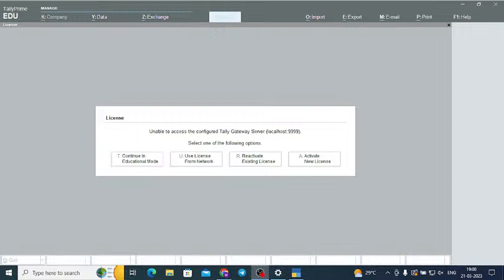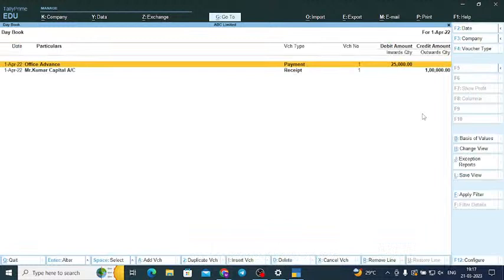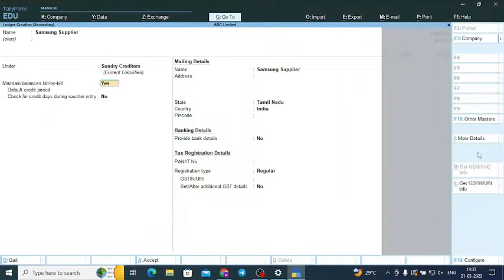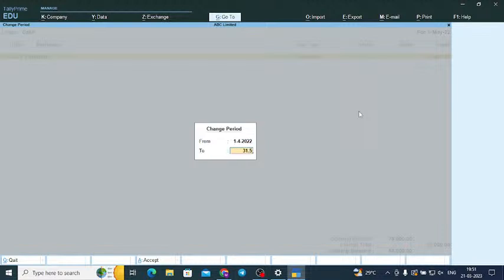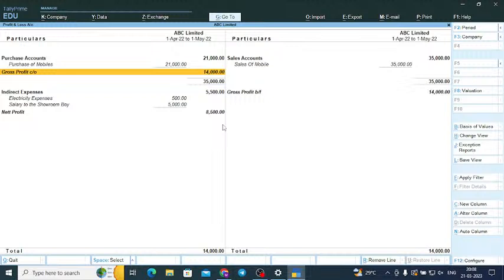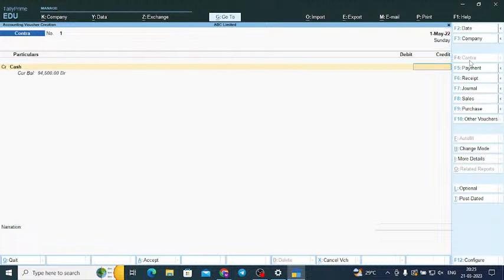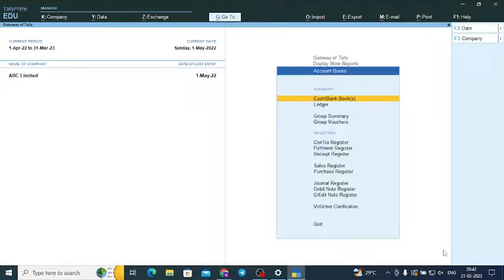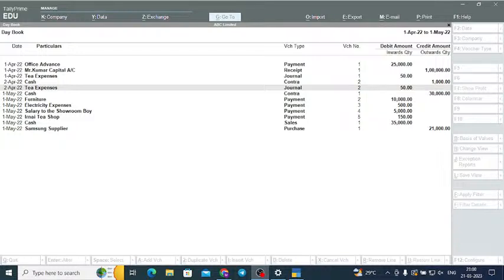Tally Course | Rotaractors Privilege Training | Day 2